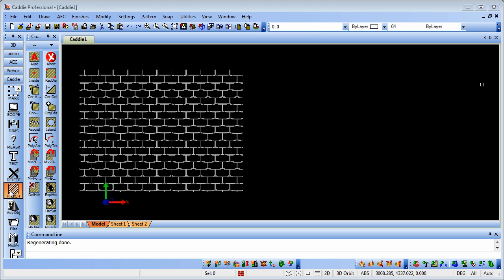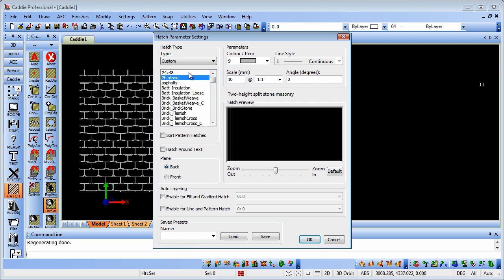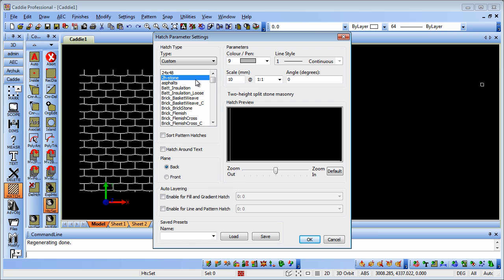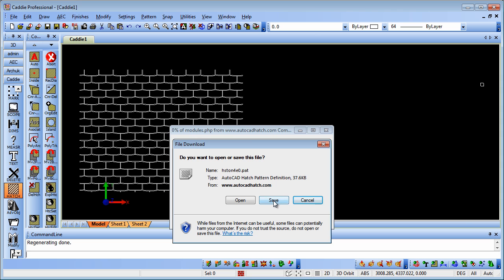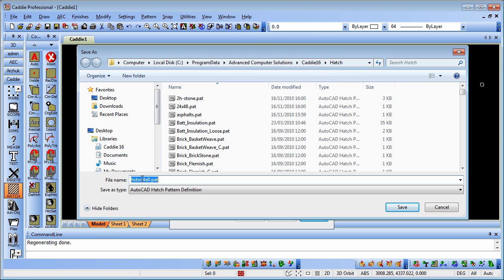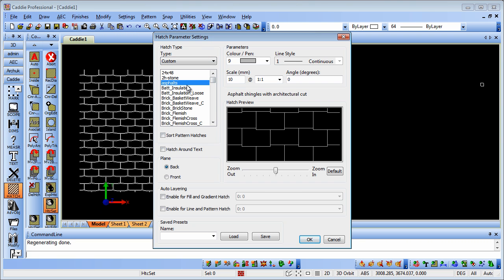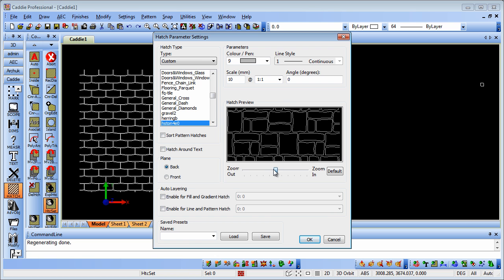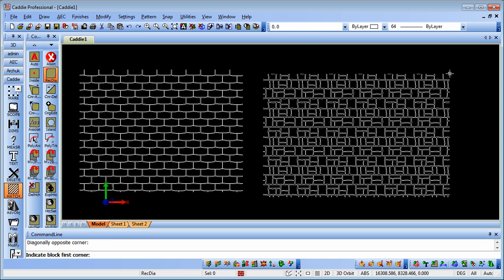Custom Hatches in Caddie-AutoCAD Architecture compatible .DWG CAD software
Adding Custom Hatch patterns, *.PAT files to your Caddie system and configuring them in your Caddie Hatch Settings